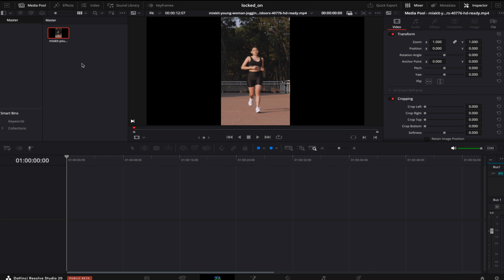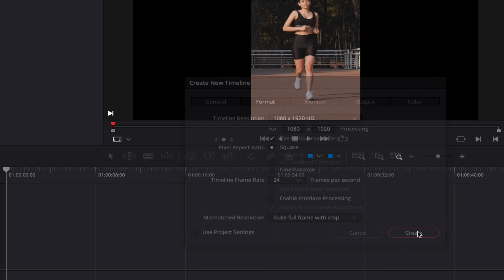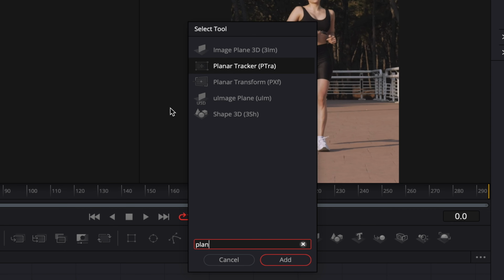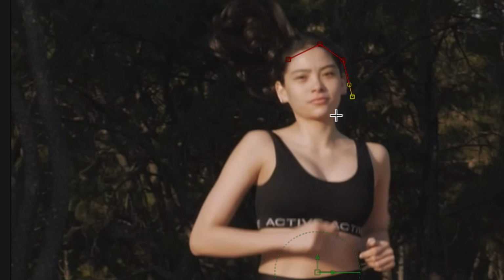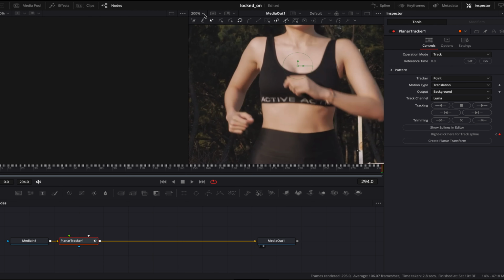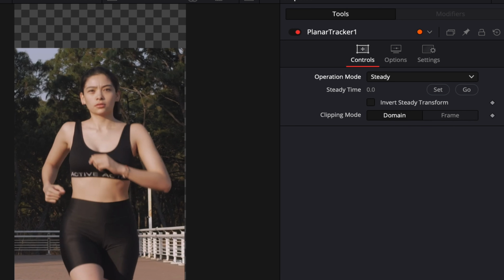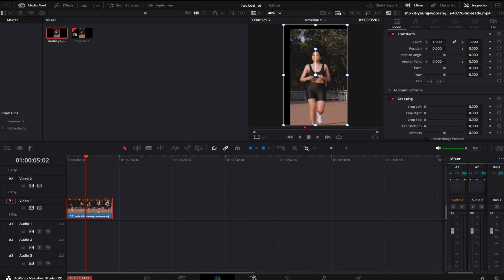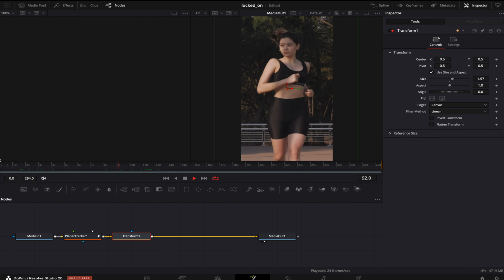How to do LOCKED ON Stabilization in Davinci Resolve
and in this video i have explained how to do locked on effect in davinci resolve

00:00 INTRO
00:13 CREATING A VERTICAL TIMELINE IN DAVINCI
01:10 TRACKING
02:30 LOCKED ON
03:05 RESIZING

how to do head lock in davinci resolve
how to do locked on in davinci resolve
how to do locked on head effect in davinci resolve
how to do locked on effect in in davinci resolve
how to create locked on effect in davinci resolve
how to meke locked on effect in dacinci resolve
davinci resolve locked on
locked on davinci resolve
locked on effect davinci resolve
davinci resolve locked on face tutorial
davinci locked on